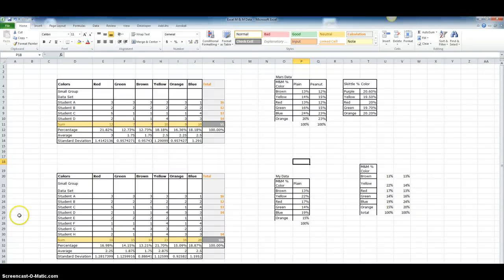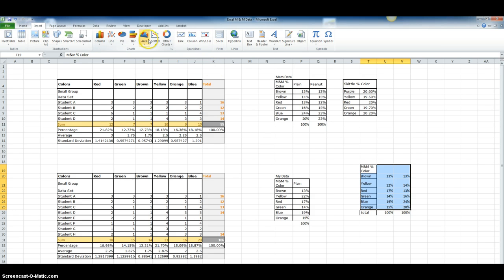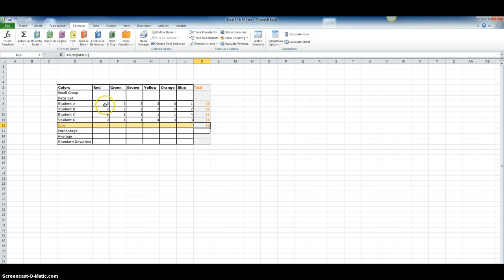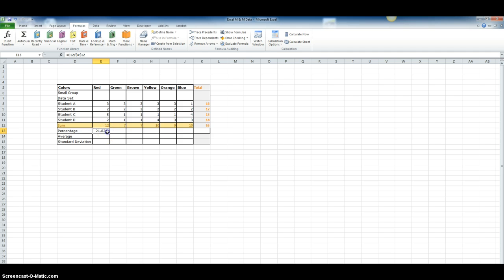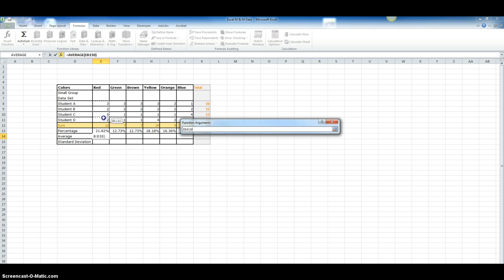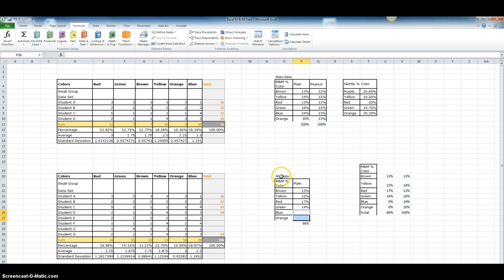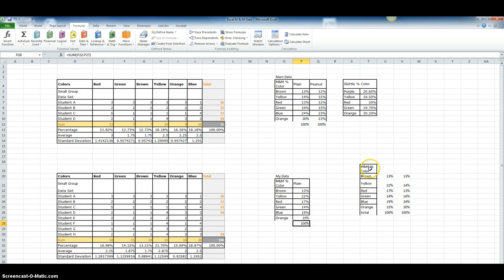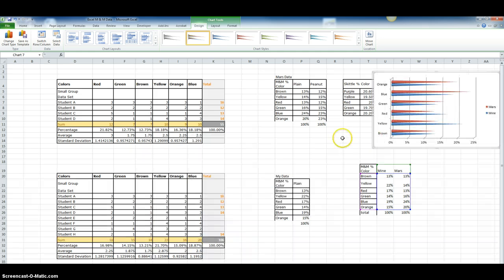Finding Sum Percent Average and Charting M&M's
Using an excel spreadsheet to calculate some numbers and chart